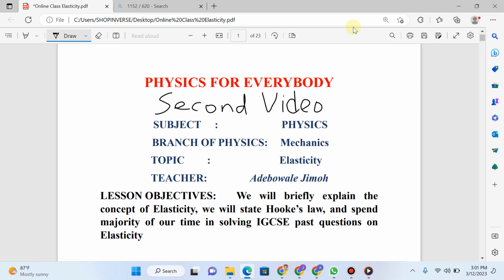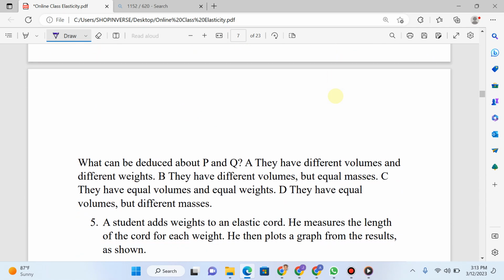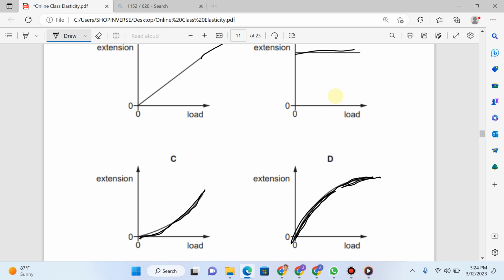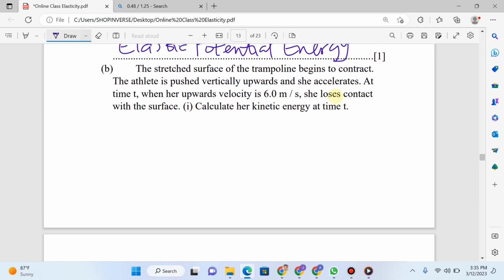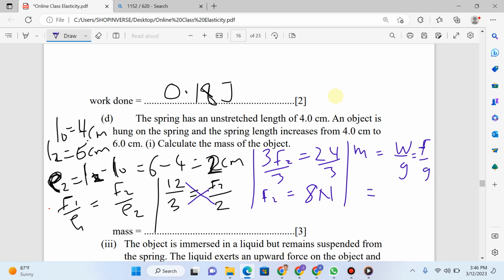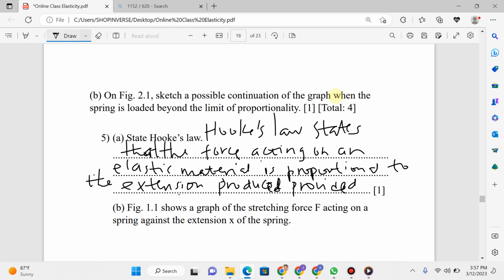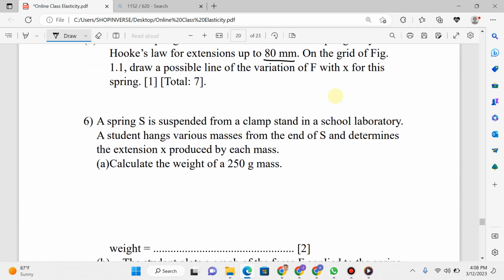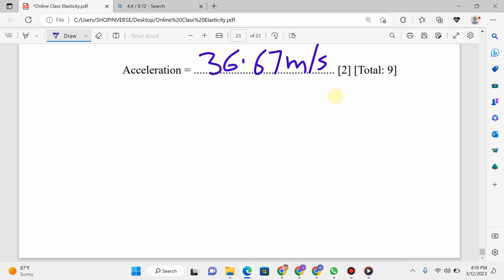Hooke's Law and Elasticity IGCSE Physics Past Questions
Physics Examination Readiness. These video will help you prepare for your IGCSE exam. Only questions involving Hooke's Law were solved. Concepts applies include: Conservation of energy, drag, resultant force, density, and upthrust.

Note: Only questions were solved here. If you want to learn about elasticity from the scratch, kindly watch the video on this